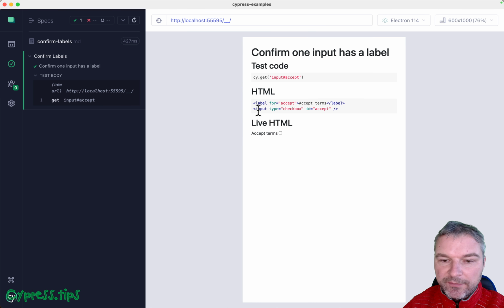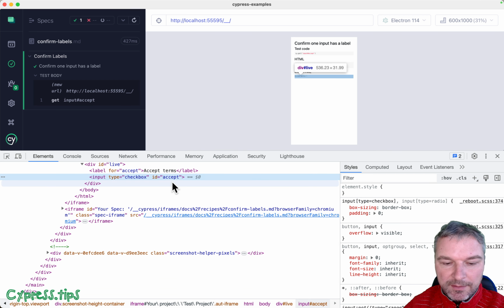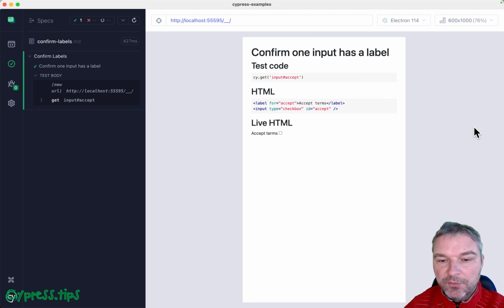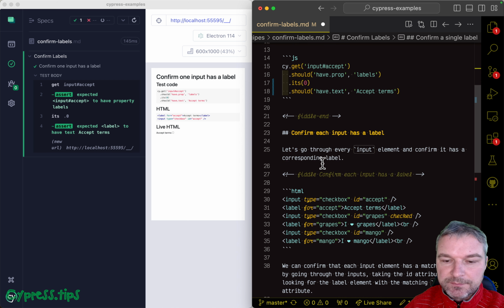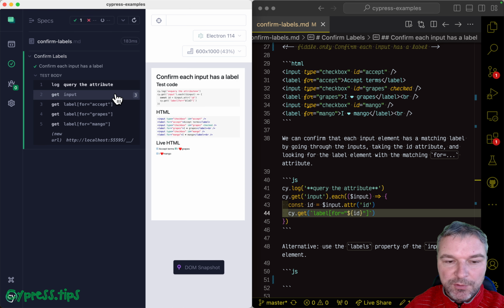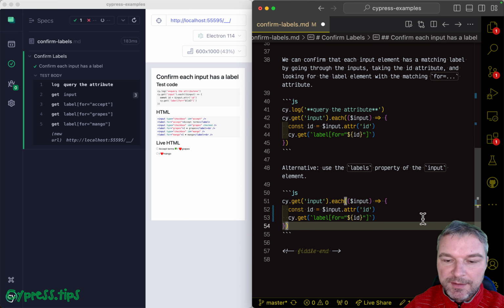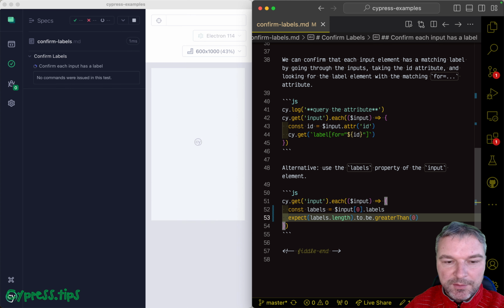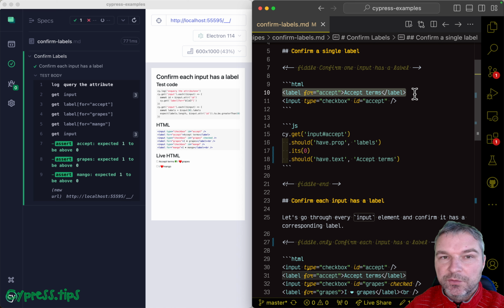Confirm Input Labels Using DOM Element Property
DOM input elements have a property "labels" that links the label elements for that input element. In this video, I show how to access a single label and how to check each label one by one.